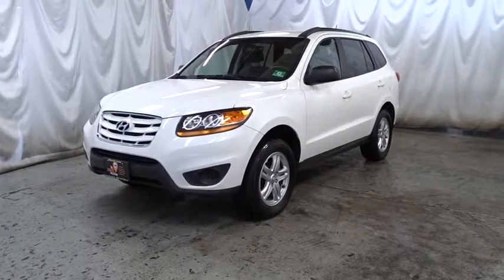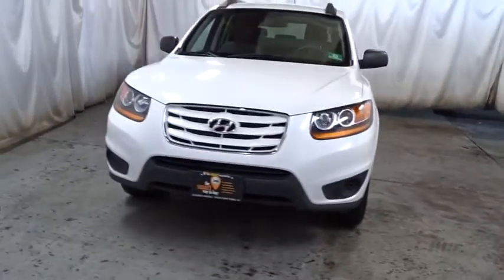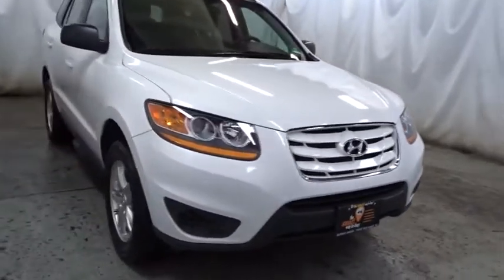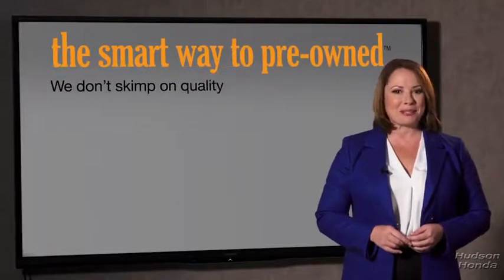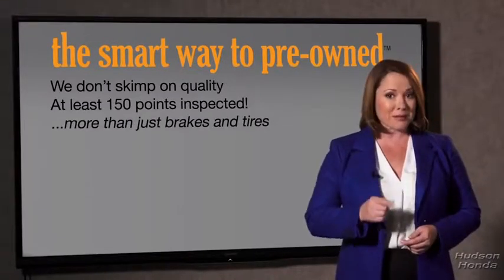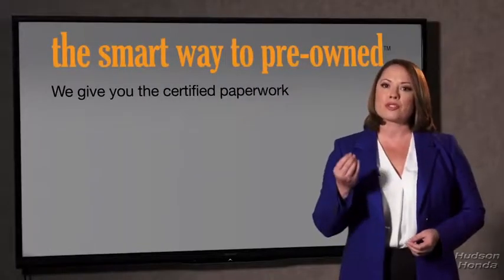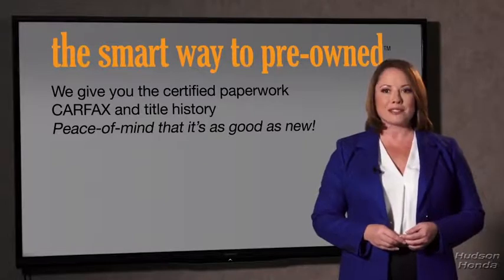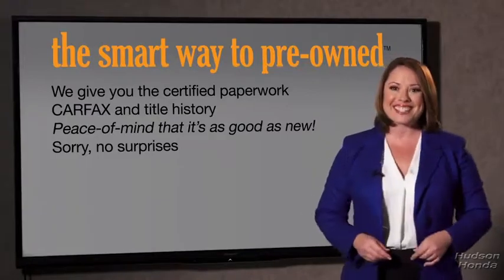2010 Hyundai Santa Fe Hudson, West New York, Jersey City, Tenafly, Paramus, NJ HHAH368060U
White  2010 Hyundai Santa Fe available in Hudson, New Jersey at Hudson Honda. Servicing the West New York, Jersey City, Tenafly, Paramus, NJ area.
2010 Hyundai Santa Fe GLS - Stock#: HHAH368060U - VIN#: 5NMSGDAB7AH368060

Hudson Honda
6608 John F Kennedy Blvd

Nice, low miles, one owner, clean car fax, no accidents, 4 wheel drive, power windows, locks, mirrors, alloys, great gas mileage, low priced, great service history, what a smart buy, come test drive it right home today. Hudson Honda has a wide selection of exceptional pre-owned vehicles to choose from, including this 2010 Hyundai Santa Fe. Drive home in your new pre-owned vehicle with the knowledge you're fully backed by the CARFAX Buyback Guarantee. Off-road or on the street, this Hyundai Santa Fe GLS handles with ease. This Hyundai Santa Fe features AWD. That means power and control delivered to all four wheels for maximum grip and improved handling. The Santa Fe GLS is well maintained and has just 52,944mi. This low amount of miles makes this vehicle incomparable to the competition. The smallest SUV in Hyundai's lineup is still plenty roomy for five passengers, and with the 4 cylinder engine, it can tow up to 3500 pounds. The two new engines were designed to improve fuel economy over the last generation of engines, even though the new 6 cylinder delivers more power. The Santa Fe also comes with a best-in-the-business warranty and a five-star front crash rating from the NHTSA.This 2010 Hyundai Santa Fe GLS is proudly offered by Hudson Honda Your buying risks are reduced thanks to a CARFAX BuyBack Guarantee. This Hyundai Santa Fe offers all the comforts of a well-optioned sedan with the utility you demand from an SUV. Enjoy the comfort and safety of this AWD Hyundai Santa Fe GLS equipped with many standard features found on other vehicles as optional equipment. Exceptional in every sense of the word, this incredibly low mileage vehicle is one of a kind. The smallest SUV in Hyundai's lineup is still plenty roomy for five passengers, and with the V6 engine, it can tow up to 3500 pounds. The two new engines were designed to improve fuel economy over the last generation of engines, even though the new 6-cylinder delivers more power. The Santa Fe also comes with a best-in-the-business warranty and a five-star front crash rating from the NHTSA.
Bluetooth hands-free phone system,Roof-mounted micro-style antennae,Intermittent rear window wiper w/washer,Rear privacy glass,Roof rack side rails,Manual folding pwr heated mirrors,Body-color bumpers w/dark lower inserts,Compact spare tire,2-speed variable intermittent wipers,17x 7 alloy wheels,Body-color door handles,Tinted windshield & front windows,P235/65R17 all-season tires,Dark gray body-side molding,Pwr door locks,Cloth door trim w/integrated armrest,Remote keyless entry system w/alarm,(3) aux pwr outlets,Rear coat hangers,60/40 split-folding bench seat -inc: fold-flat driver side & flip, fold-flat passenger side,Dual front sunvisors w/illuminated vanity mirrors,Tilt/telescopic steering wheel w/audio & cruise controls,Cupholders -inc: (2) front/(2) rear center console, (4) in doors,Air conditioning w/cabin air filter,Cruise control,Pwr windows w/driver auto-up/down,Instrumentation -inc: tachometer, coolant temp, odometer, trip odometer, clock,Lockable glove box,Warning lights -inc: oil pressure, battery, door ajar, brake, check engine,Remote hood/fuel door releases,Lamps -inc: (2) map, glove box, cargo area, front ashtray, overhead dome, ignition -inc: (2) front map, glove box, cargo area, front ashtray, overhead, dome, ignition, door courtesy,Woodgrain trim,Trip computer,Full carpeting,Rear window defroster w/timer,(3) assist grips,Cloth seat trim,Multi-adjustable front bucket seats -inc: active head restraints w/tilt, adjustable driver lumbar,Dual exhaust,Lock up torque converter,6-speed automatic transmission -inc: OD, SHIFTRONIC,Ventilated front/solid rear disc brakes,Pwr rack & pinion steering,2.4L DOHC I4 16-valve engine,All wheel drive,Front/rear stabilizer bars,Independent multi-link rear suspension w/gas shocks,Independent MacPherson strut front suspension w/gas shocks,Tire pressure monitor system,Rear door child safety locks,Front height adjustable seatbelts w/pretensioners & force limiters,Shift interlock system,Body-side reinforcements,Roof-mounted side-impact curtain airbags,Front seat-mounted side-impact airbags,Front/rear crumple zones,Hood buckling creases/safety stops,Driver & front passenger advanced airbags,2nd row lower anchors & tethers for children (LATCH) system,4-wheel anti-lock brakes (ABS) -inc: electronic brake force distribution (EBD), brake assist,Electronic stability control (ESC) w/traction control system (TCS),Occupant classification system (OCS),Energy-absorbing steering column,3-point